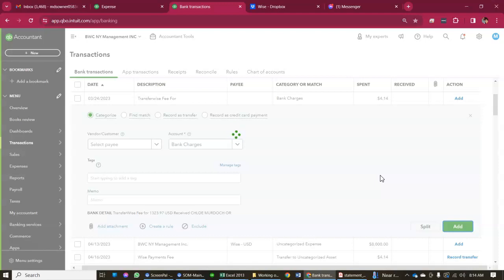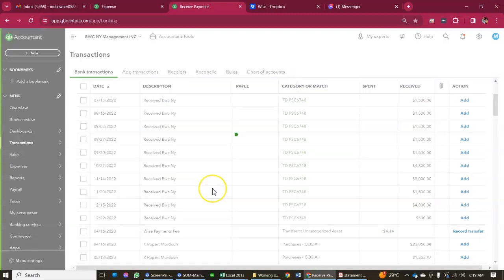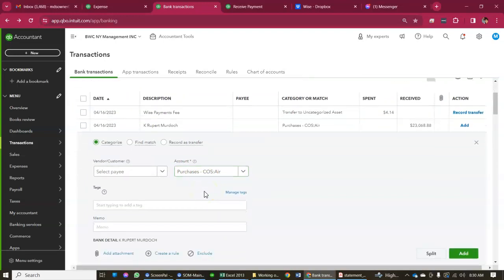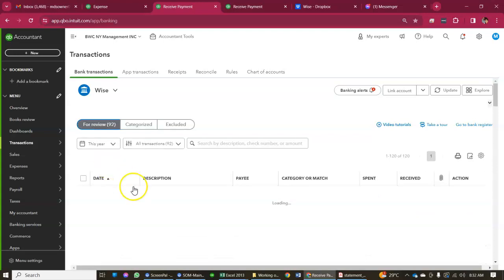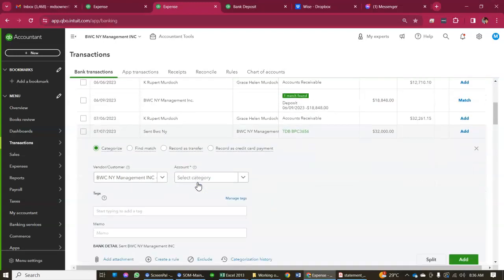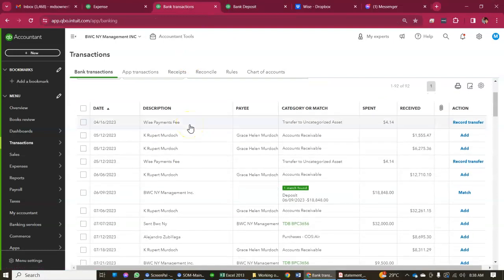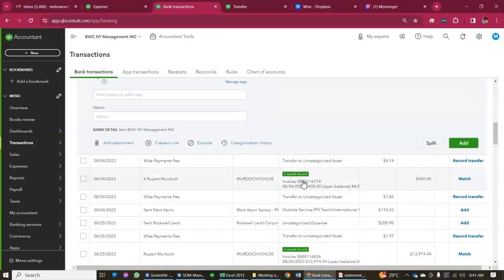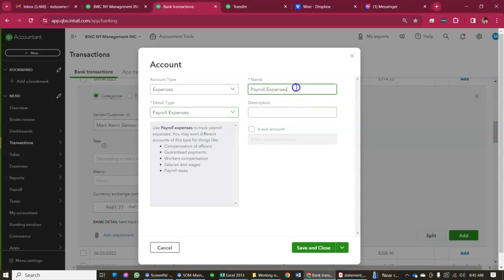mds BWC Wise Bank Feeds